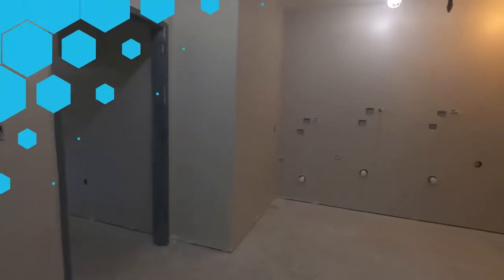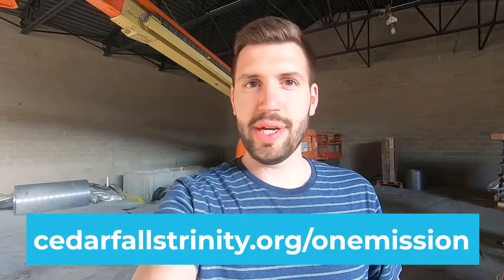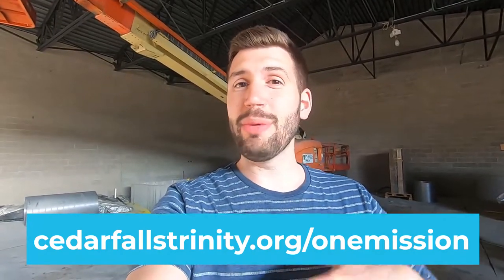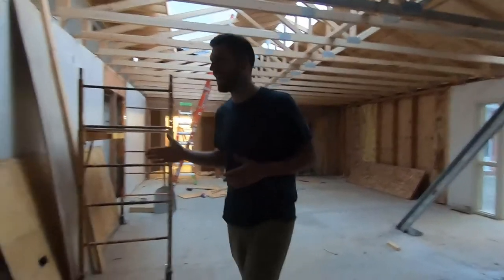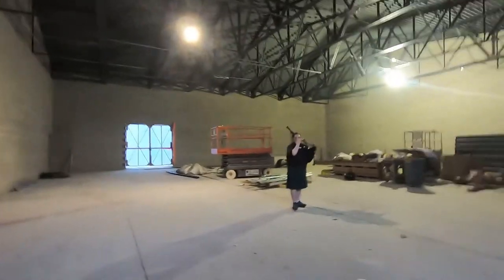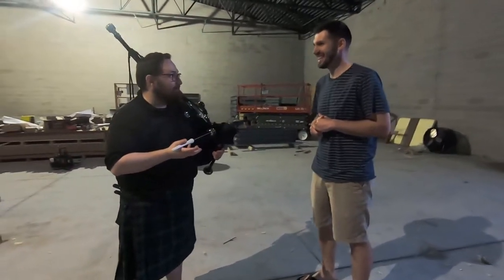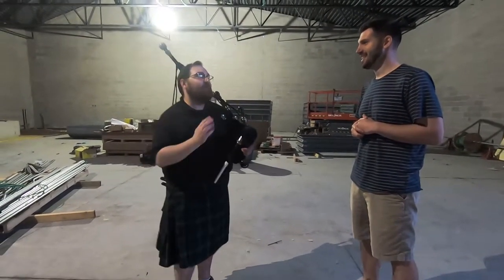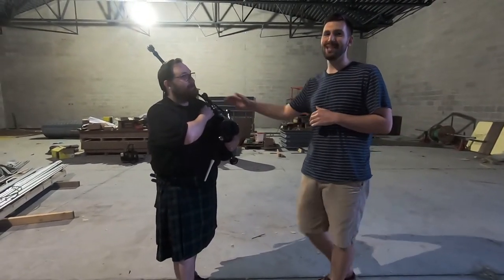Construction Update 4.18.2021